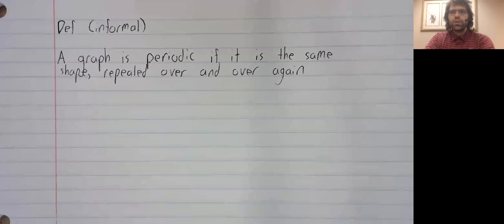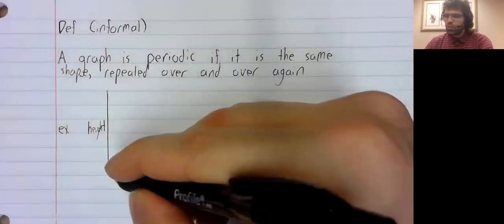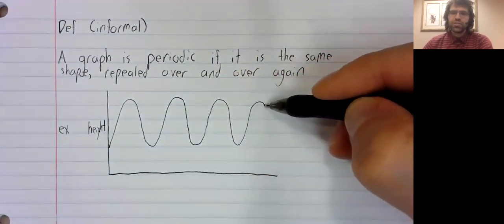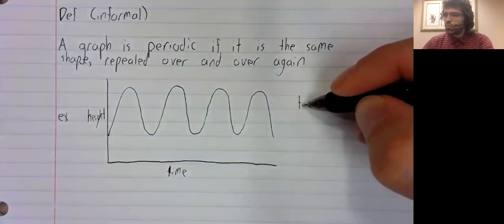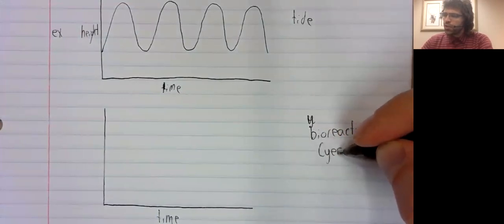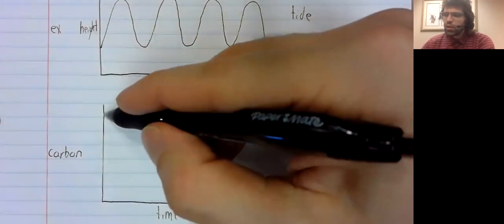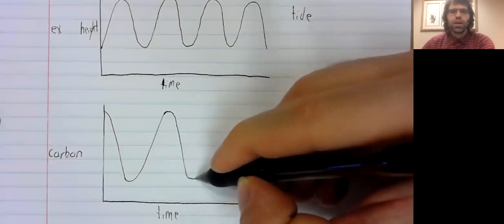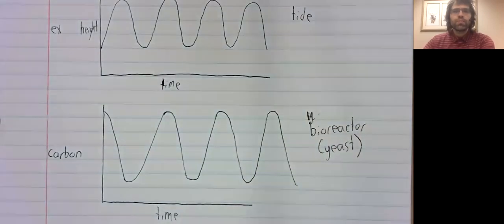Trig 1 1 Intro to periodic behavior